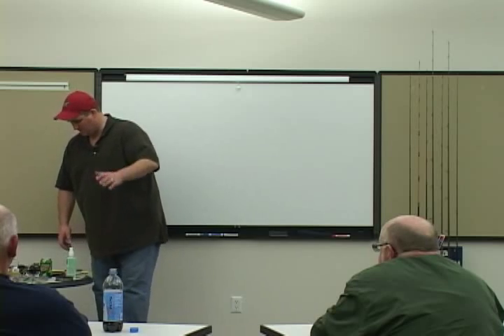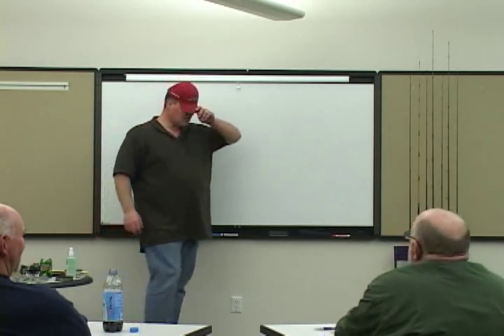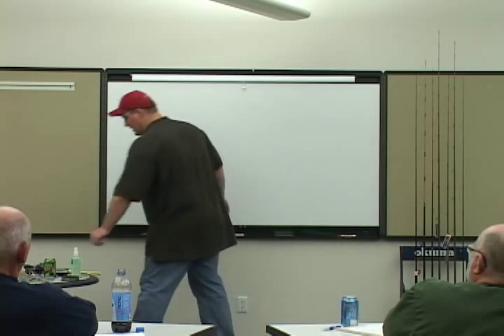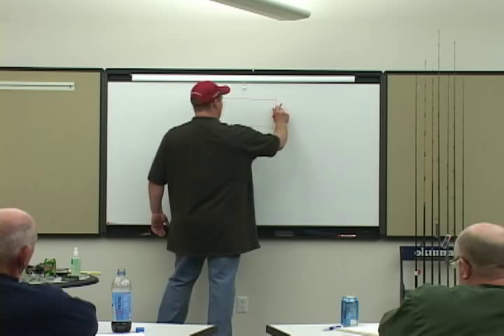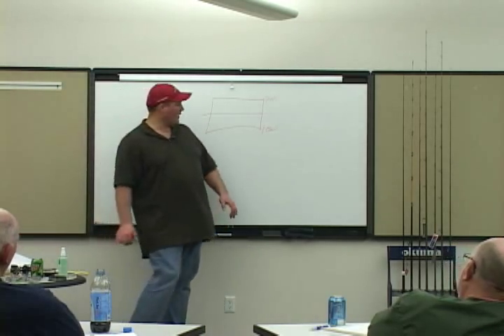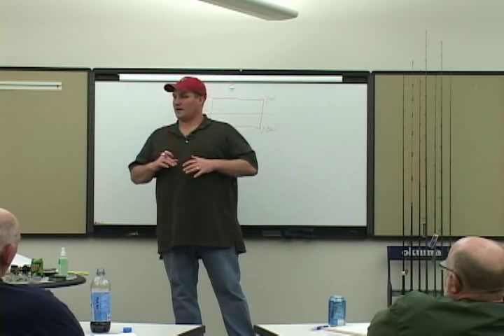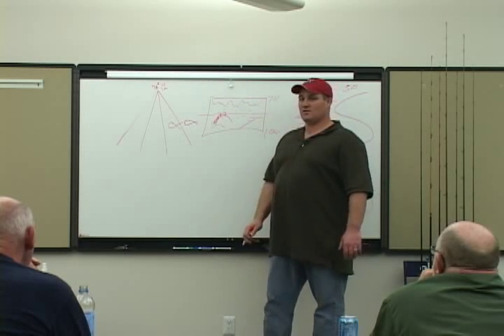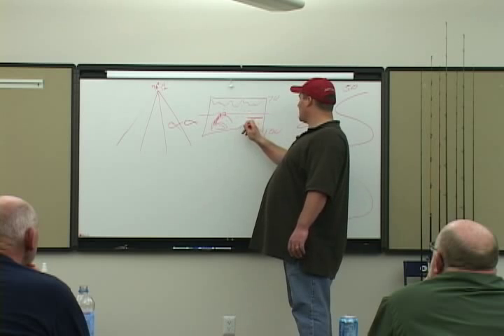The Basics of Fishing Part:6 "AX Fishing Academy"